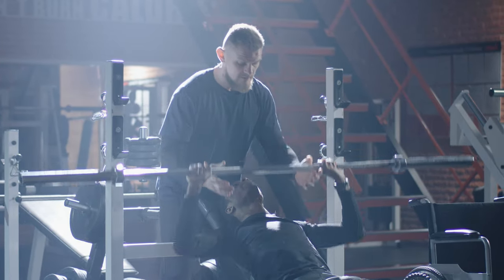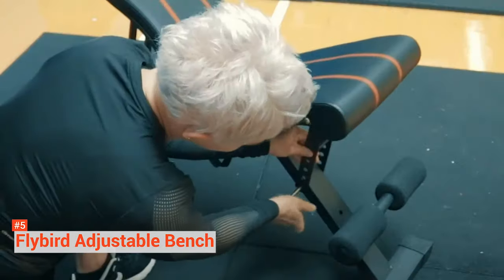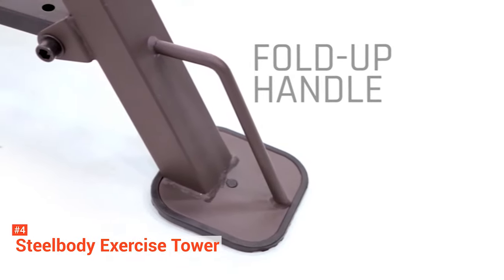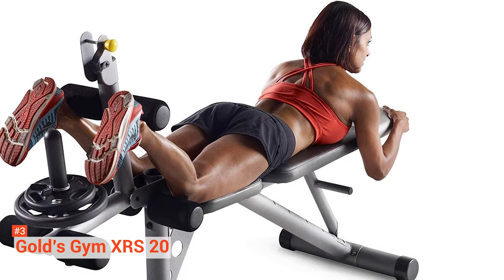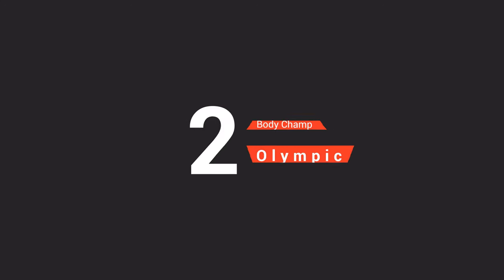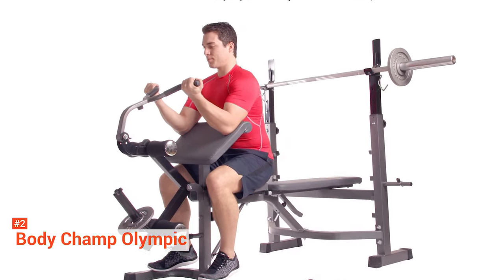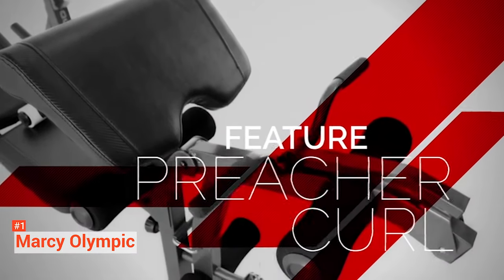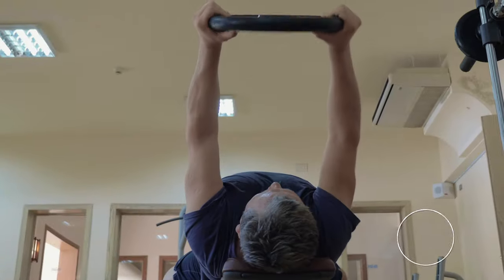✅ Don't buy a Weight Bench until you see this!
► Links to the Weight Benches listed in the video ✅
5️⃣ Flybird Adjustable Bench: (Amazon)
4️⃣ Steelbody Exercise Tower: (Amazon)
3️⃣ Gold’s Gym XRS 20: (Amazon)
2️⃣ Body Champ Olympic: (Amazon)
1️⃣ Marcy Olympic: (Amazon)

You can use a workout bench for curls and lifts, but for bench presses, leg curls, and squats, you need a weight bench. The best weight benches come with bars, guides, and support to help with proper form, balance, and safety during your workout.
In this video, we’re going to look at the top five best weight benches home gym available on the market today. We made this list based on our own opinion, research, and customer reviews. We’ve considered the workout benches for their quality, features, and values when narrowing down the best choices possible. If you want more information and updated pricing on the products mentioned, be sure to check the links above.